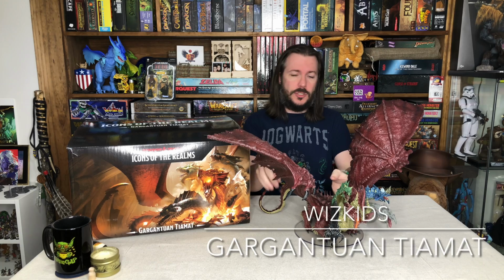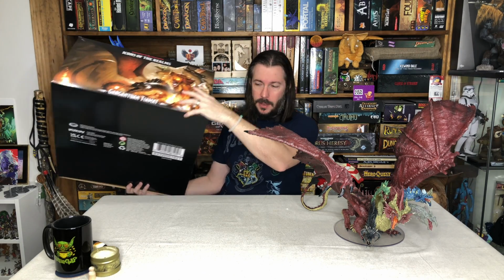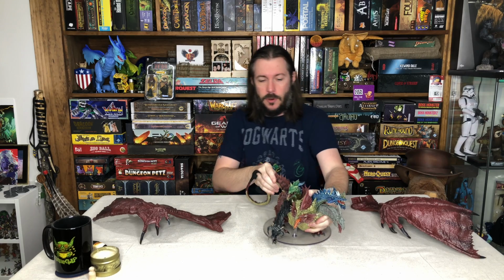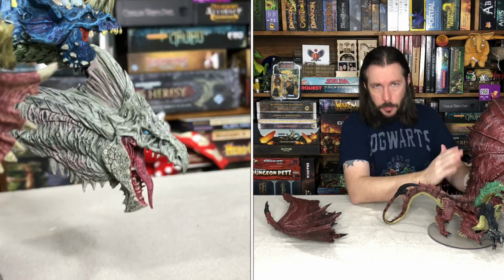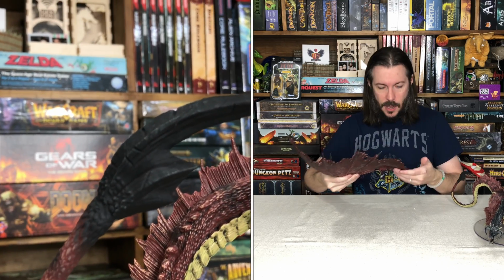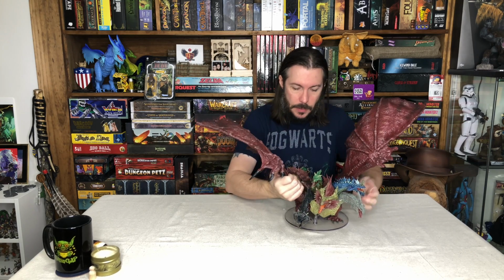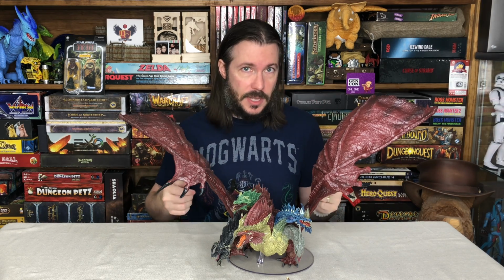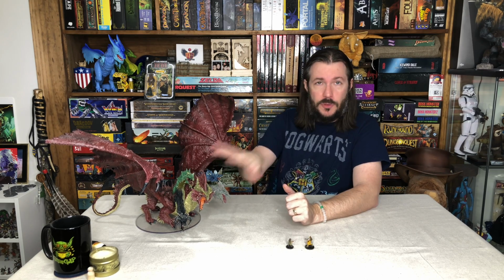Gargantuan TIAMAT Dragon Figure Full Review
theMCGuiRE review takes a look at the brand new Gargantuan Tiamat, and its HUGE.  The figure is beyond expectations and here you can get the full review of everything that makes this figure a center piece to some things that could be better.